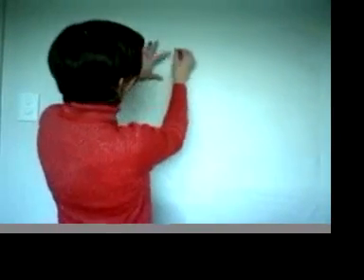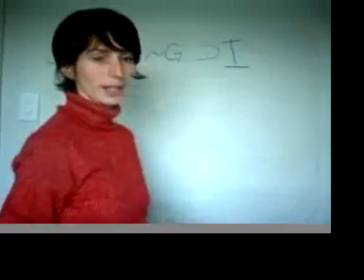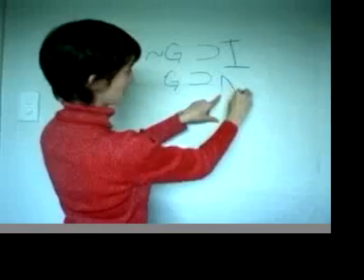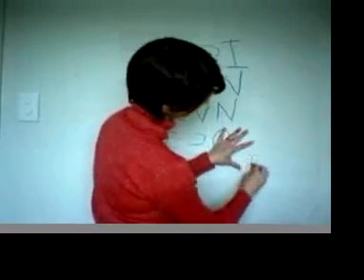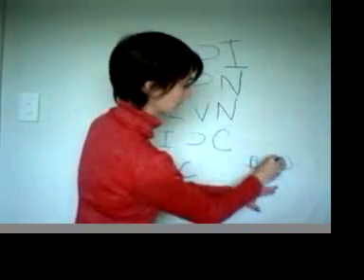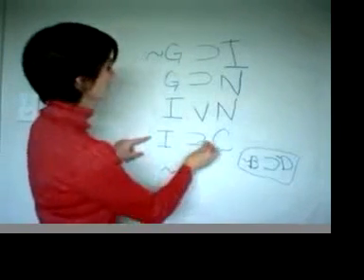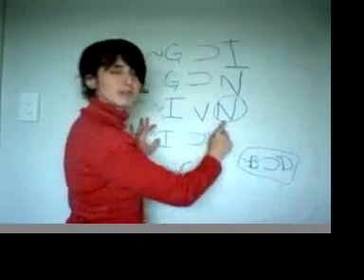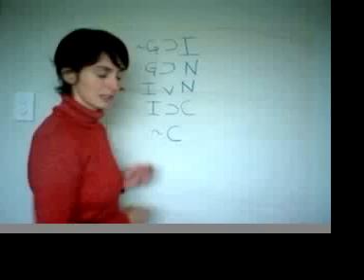Logic for thequestionmarkofGod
This video is just me writing out a logic equation to show how Norman Malcolm's proof of God is silly. This is what I do when I should be cleaning.